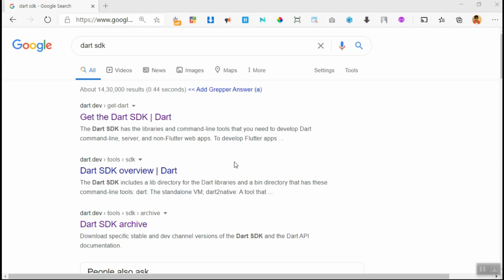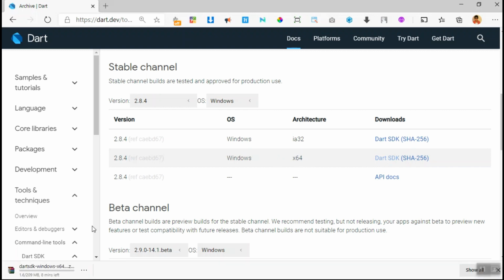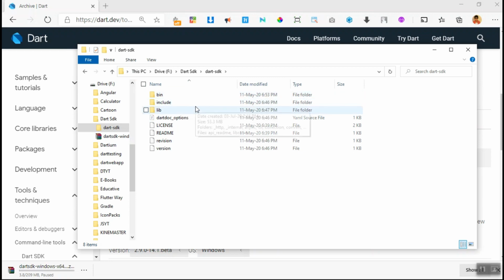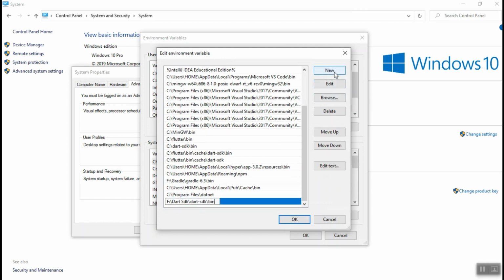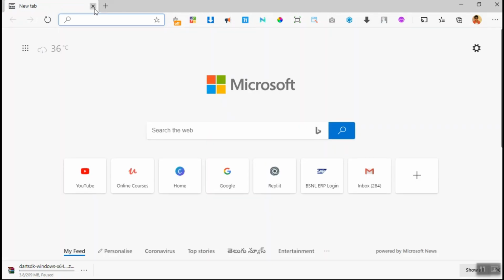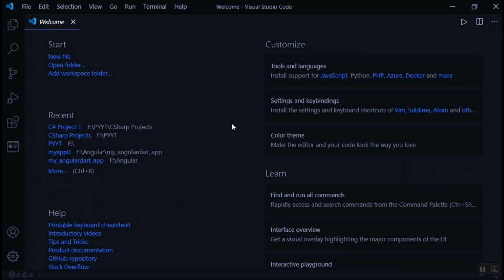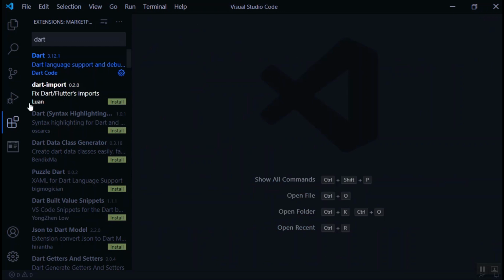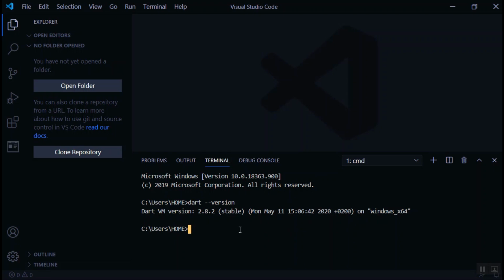Dart Programming Tutorial | #1 Installing and Setting Up Dart | Aditya Burgula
Hello Friends, Welcome to the Dart Programming Tutorial available on my channel.

In this video we will install Dart and Setup an IDE in our System.